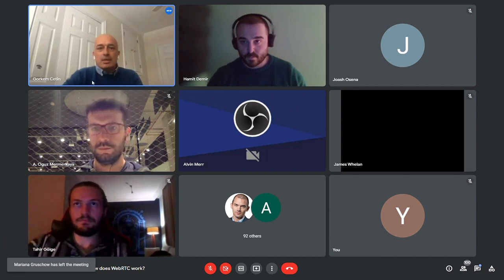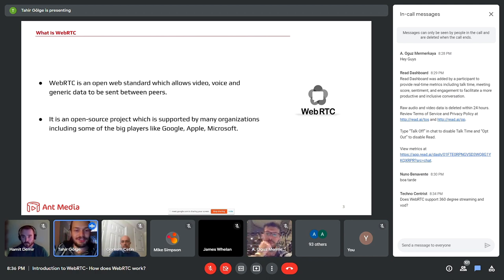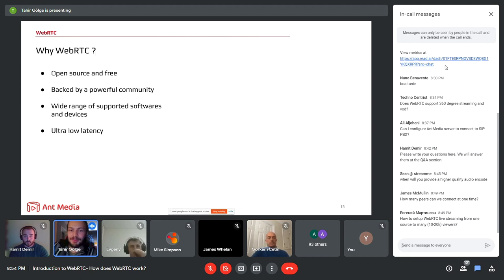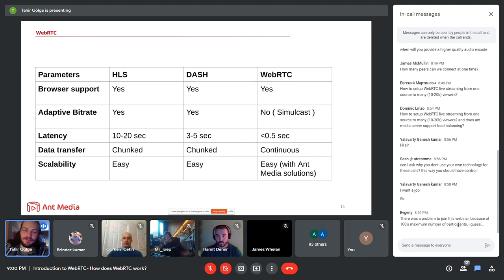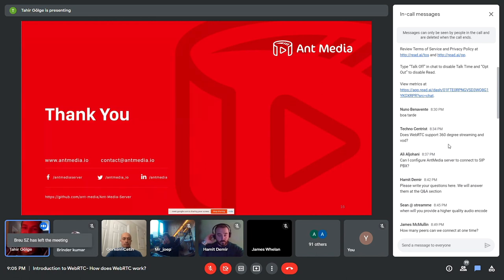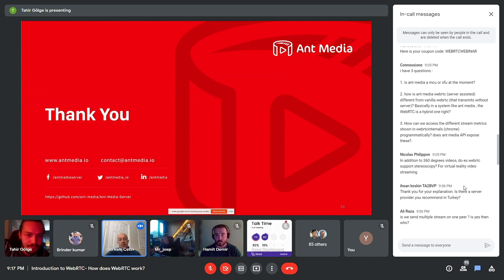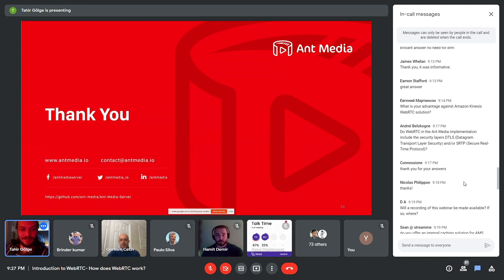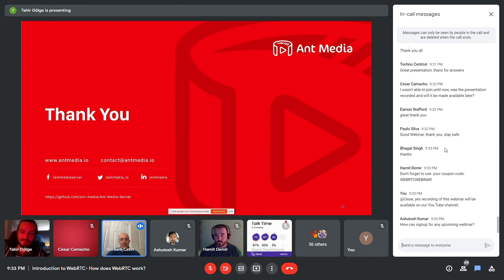Webinar: Introduction to WebRTC - How does WebRTC work?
In this webinar, we cover what WebRTC is, how it works, and ideal use cases. A great event for those who are curious about WebRTC technology and want to start learning. Here is our agenda:

✅ What is WebRTC?
✅ WebRTC Components
✅ How Does It Work?
✅ Why WebRTC?
✅ Sample Use Cases
✅ Q/A